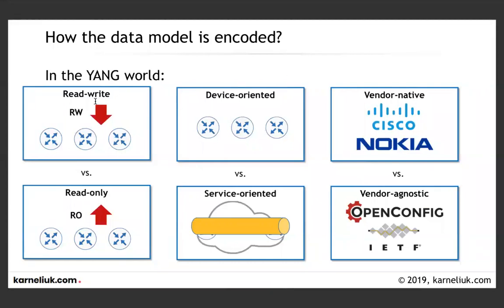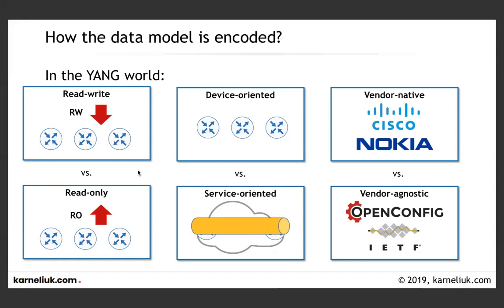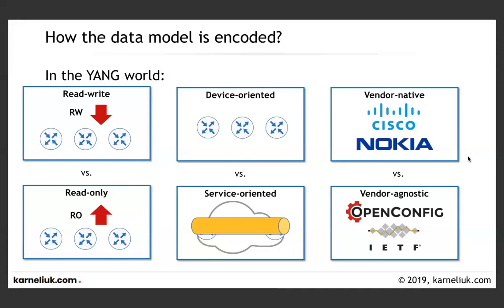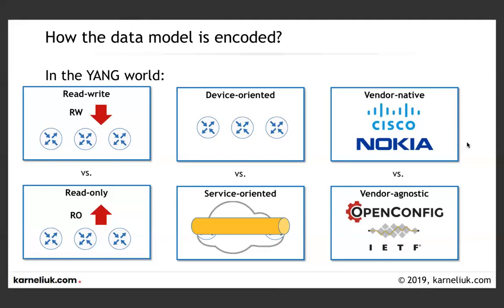Find yourself in the world of YANG data models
If you find yourself lost in world of network automation and programmability as you don't understand YANG data models, that is not a problem. This video will help you.